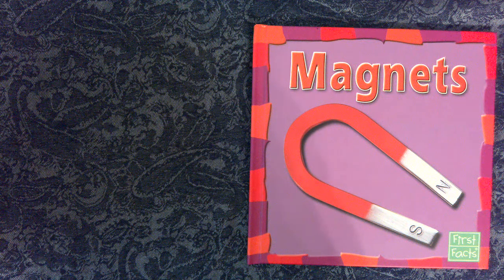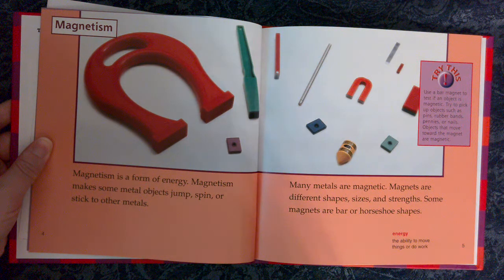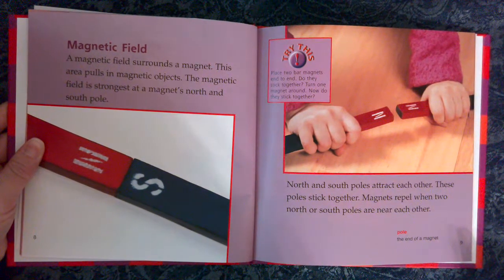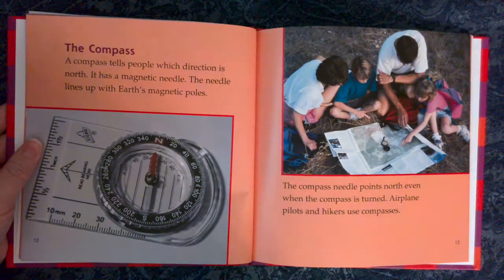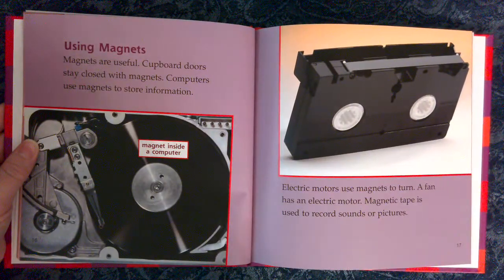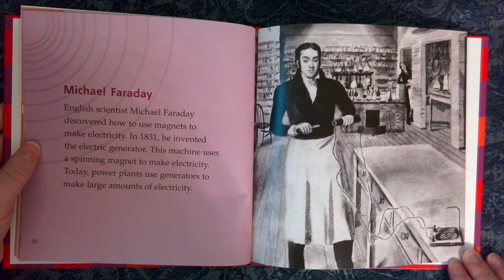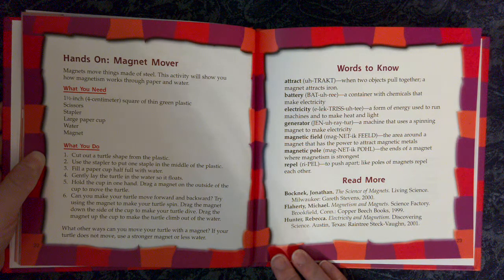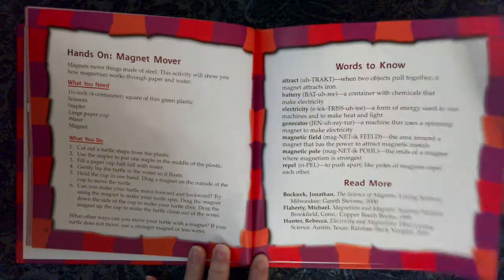Magnets by Becky Olien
A read aloud of "Magnets" by Becky Olien

A First Facts series book

Copyright Bridgestone Books, an imprint of Capstone Press